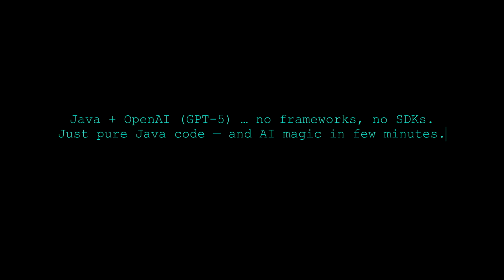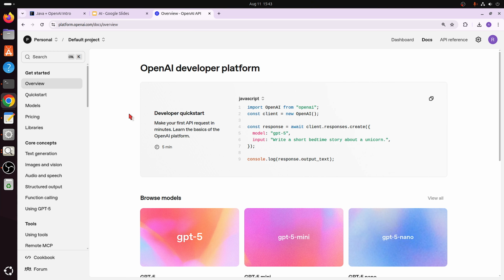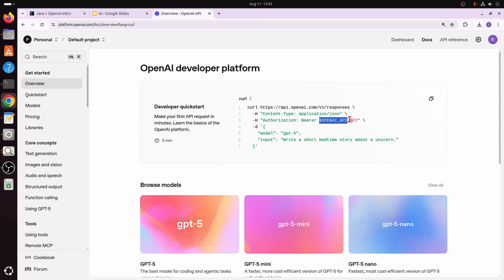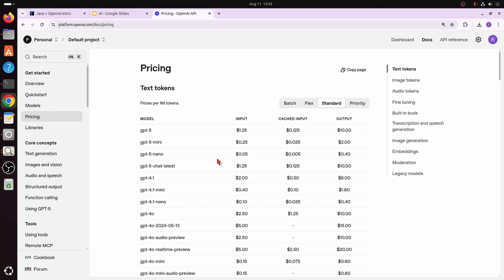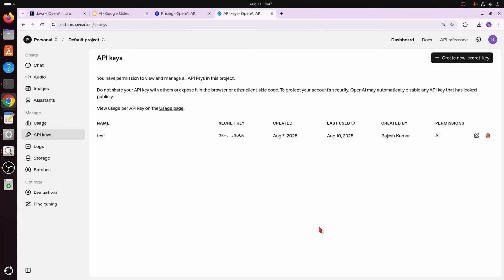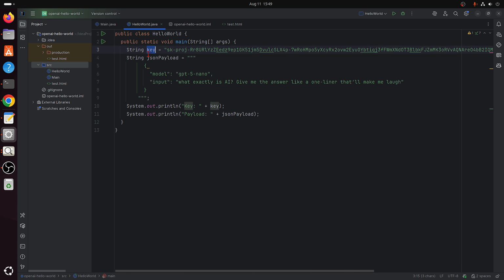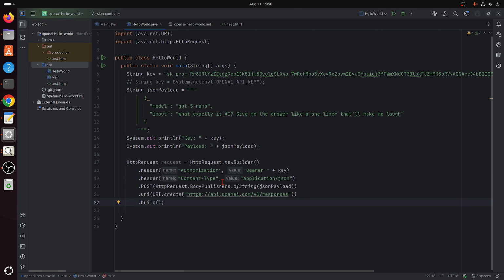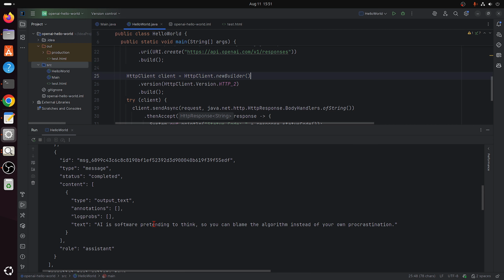OpenAI based Hello-World program using GPT-5 in java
OpenAI Hello world in Java using GPT-5 without using any SDKs or framework.

GenAI LLM API access example